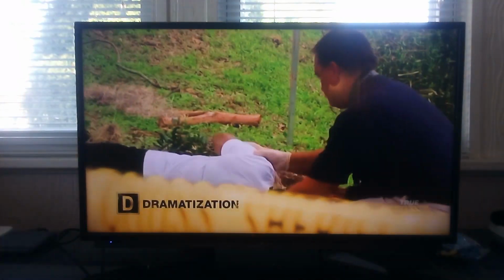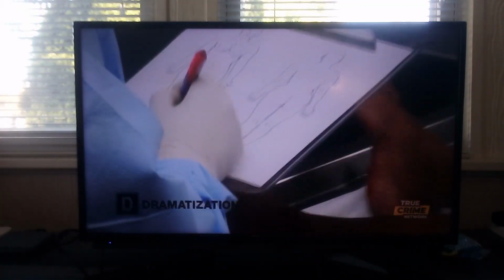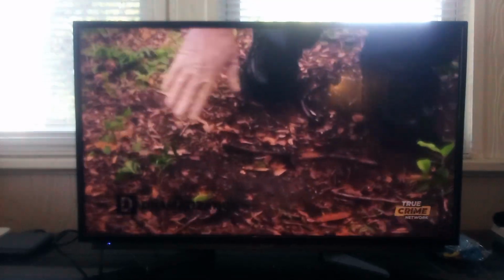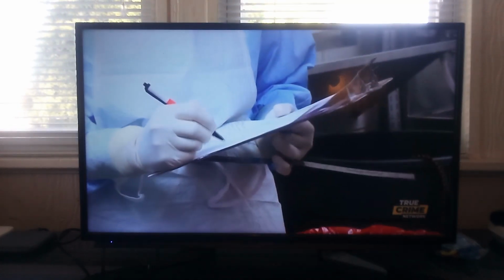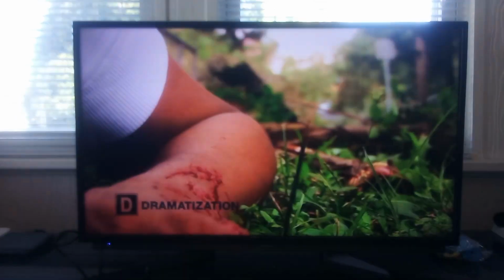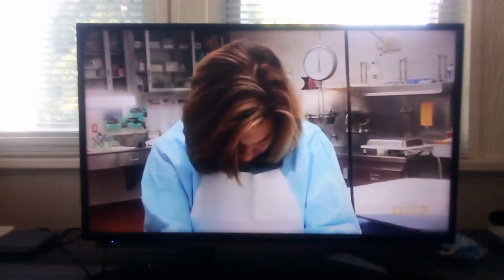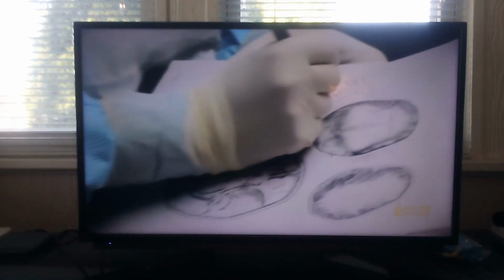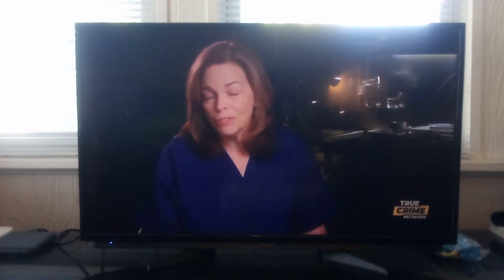37 Minutes of Dr G Medical Examiner